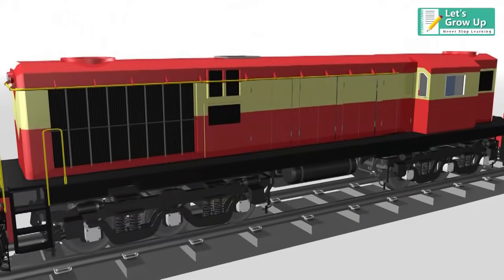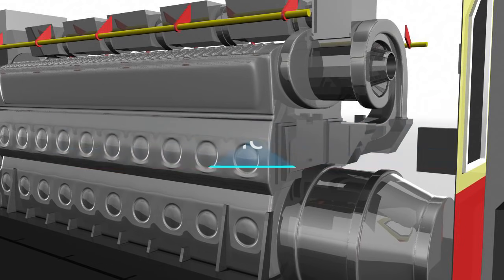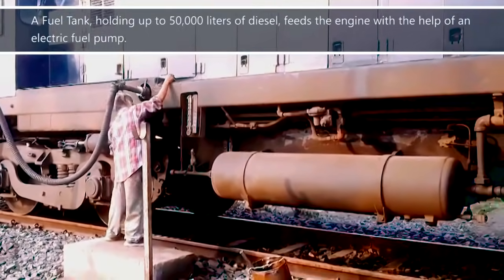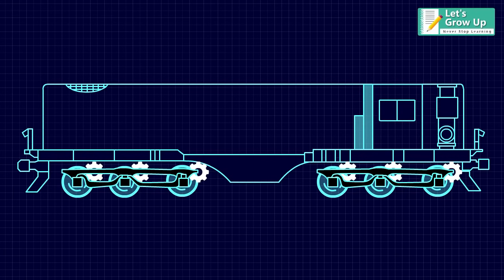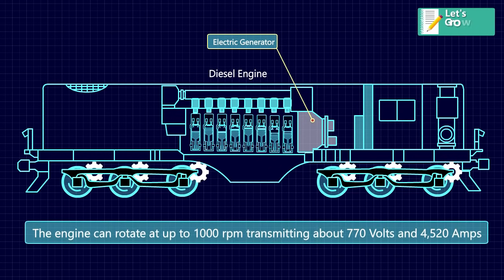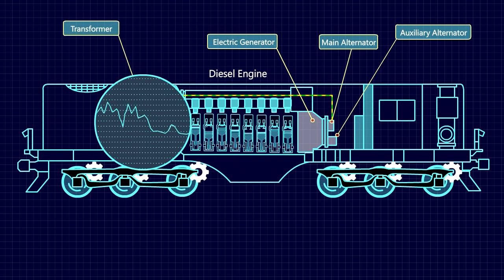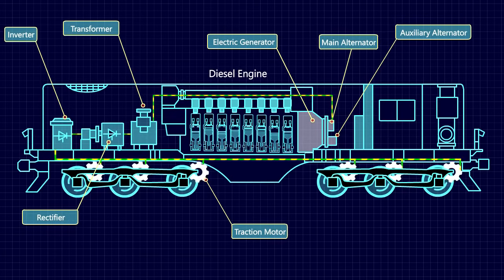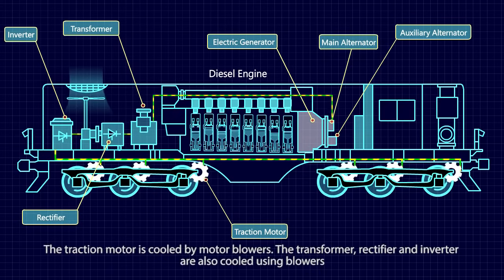Diesel engine working function | Diesel locomotive | How a diesel locomotive works?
Hi,
Today's video is about the working principle of a diesel locomotive engine and how a diesel engine work and produced electricity. I hope this video cover every point, aspect of the learner, and you will learn a lot of things about diesel locomotive.

why locomotives diesel-electric?
diesel Engine working Function
how does a diesel locomotive work?
diesel locomotive presentation
heavy diesel called electric
railway learning video
wagon bogie frame components
diesel loco engine
diesel loco working principle
Diesel Locomotive Works
railway engineering videos
railway components
railway track components
railway switches and crossing
railway joints and different types of joints